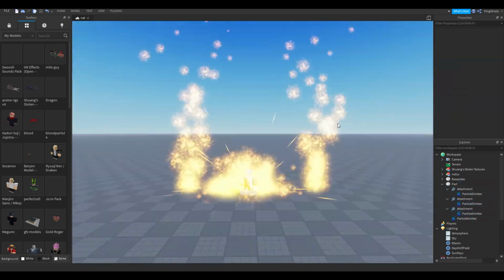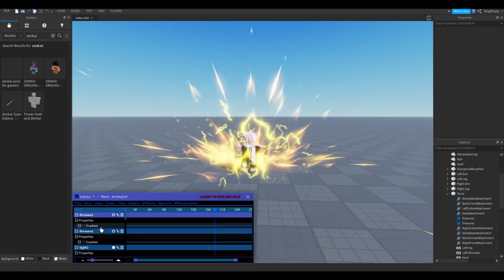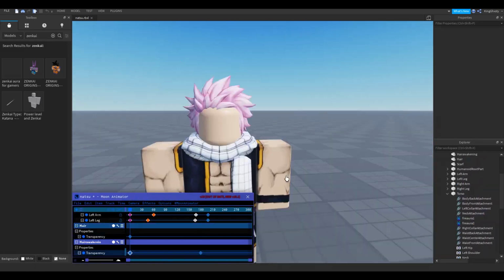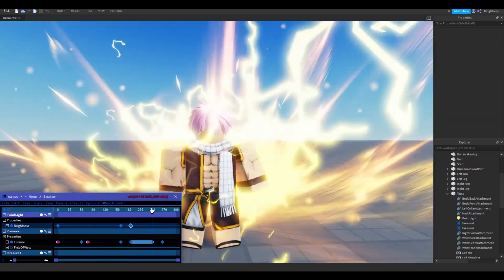[ABA] I made Natsu's Awakening BETTER.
ROBLOX is an online virtual playground and workshop, where kids of all ages can safely interact, create, have fun, and learn. It’s unique in that practically everything on ROBLOX is designed and constructed by members of the community. ROBLOX is designed for 8-to-18-year-old, but it is open to people of all ages. Each player starts by choosing an avatar and giving it an identity. They can then explore ROBLOX — interacting with others by chatting, playing games, or collaborating on creative projects. Each player is also given their own piece of undeveloped real estate along with a virtual toolbox with which to design and build anything — be it a navigable skyscraper, a working helicopter, a giant pinball machine, a multiplayer “Capture the Flag” game or some other, yet¬to¬be-dreamed-up creation. There is no cost for this first plot of virtual land. By participating and by building cool stuff, ROBLOX members can earn specialty badges as well as ROBLOX dollars (“ROBUX”). In turn, they can shop the online catalog to purchase avatar clothing and accessories as well as premium building materials, interactive components, and working mechanisms.